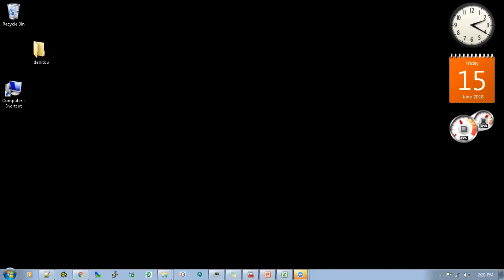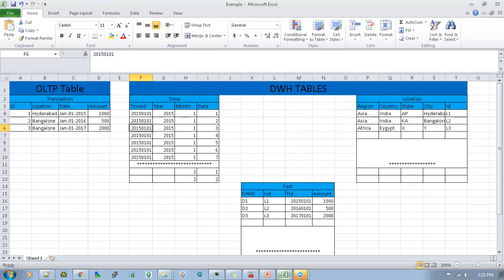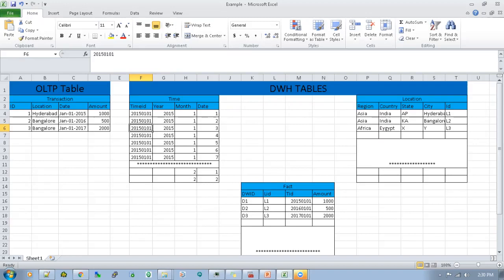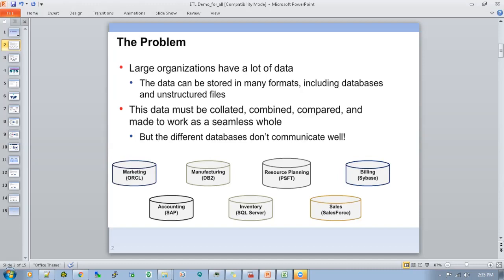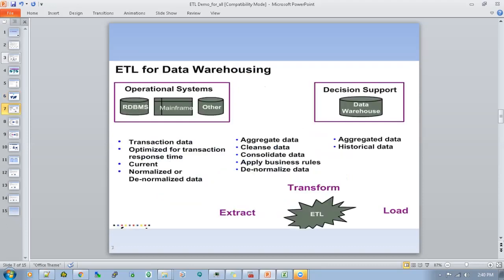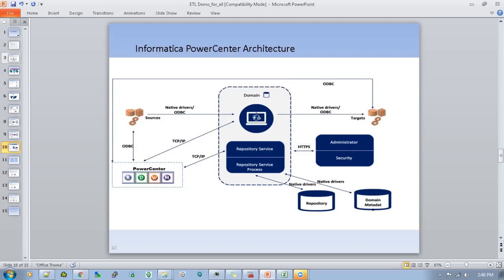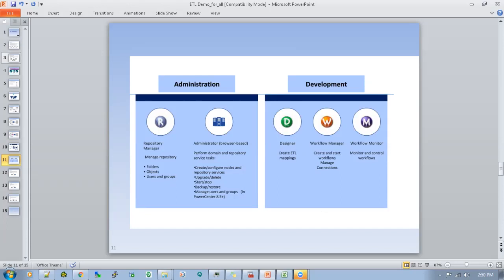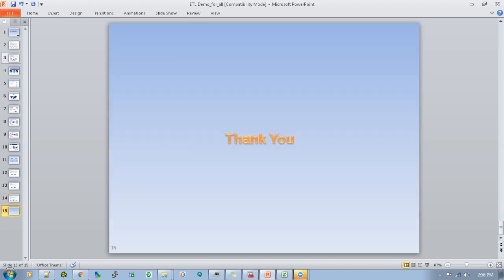Informatica data warehousing overview 01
This video basically gives the overview of data warehousing.
Introduction to Informatica PowerCenter in data warehousing.

Thanks! keep letting me know your questions or any other suggestions.